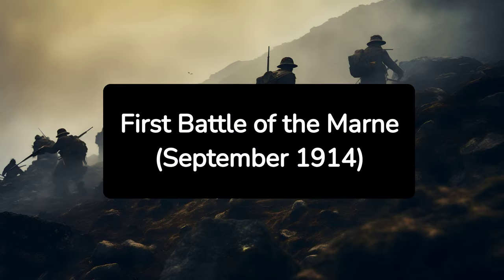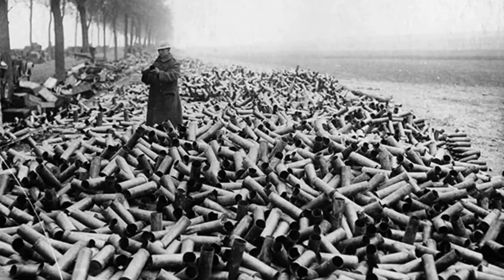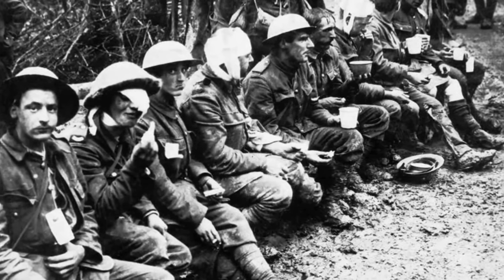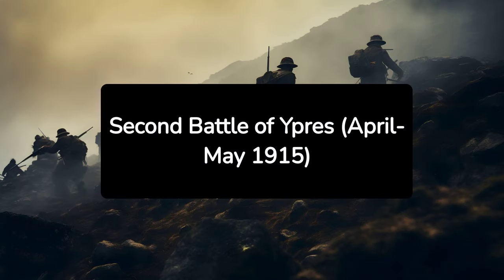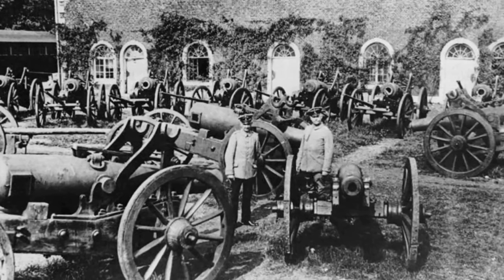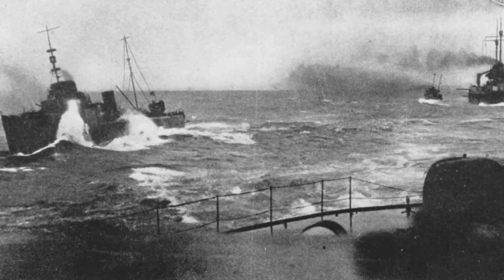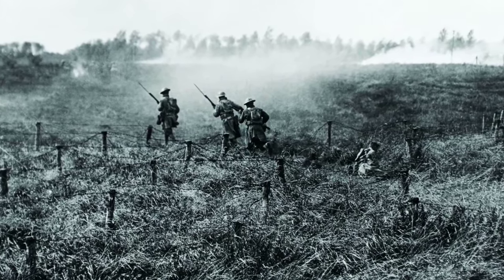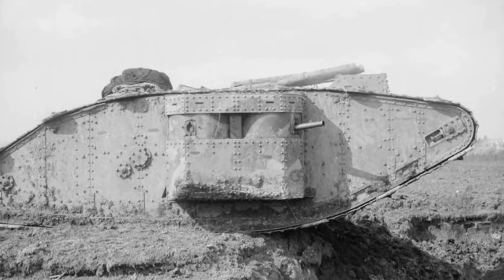Clash of Titans: The Defining Battles of World War I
Welcome to our deep dive into the ten most pivotal battles of World War I, each a crucial turning point in one of history's most devastating conflicts. In "Clash of Titans: The Defining Battles of World War I," we explore the strategies, heroics, and harrowing experiences that defined these key confrontations.

From the First Battle of the Marne to the Battle of Cambrai, we'll uncover how these epic clashes shaped the course of the war and the modern world.

What You'll Learn:

Detailed Accounts: Get insights into the tactics and challenges faced during each battle.
Historical Impact: Understand how each battle influenced the outcome of World War I and its lasting implications.
Heroic Tales: Hear about the soldiers and leaders whose bravery and decisions were critical at these moments.

⏱️⏱️VIDEO CHAPTERS⏱️⏱️:

00:00:00 - Exploring the Pivotal Battles of World War I
00:00:25 - The Battle of the Marne: A Turning Point in 1914
00:00:51 - Battle of Verdun: The Longest Fight of WWI
00:01:18 - The Somme Offensive: Introduction of Tank Warfare
00:01:44 - Gallipoli Campaign: Anzac Valor and Allied Struggle
00:02:09 - Second Battle of Ypres: The Horror of Gas Attacks
00:02:34 - Tannenberg: Germany's Strategic Victory Over Russia
00:02:57 - Battle of Jutland: Naval Supremacy in the North Sea
00:03:22 - Caporetto: Italian Retreat and Central Powers' Morale Boost
00:03:47 - Meuse-Argonne Offensive: The Final Push in WWI
00:04:13 - Cambrai: The First Major Tank Battle of WWI
00:04:35 - WWI's Legacy: Technological Advancements and Human Resilience

Engage with Us:

Like this video if you find it informative.

Join us as we step back in time to revisit the battlefields that forever changed the globe. Whether you're a student, educator, or history buff, this video is your gateway to understanding the monumental clashes of World War I.

The Mind Guild channel loves to share to fascinating facts and phenomena that we discover in our amazing world. What better way to learn about our universe!